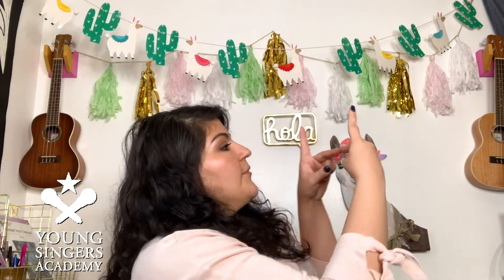Along Came a Turtle and Two Little Blackbirds with Miss Cassi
Learn a fun little nursery rhyme with Miss Cassi!